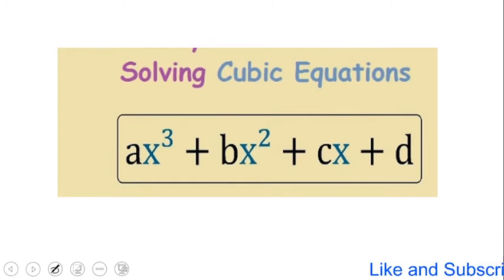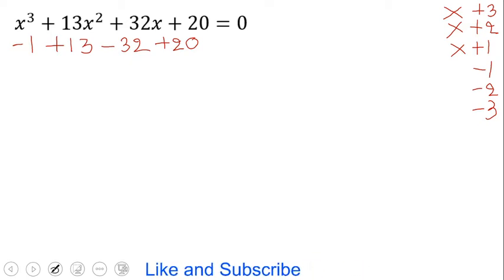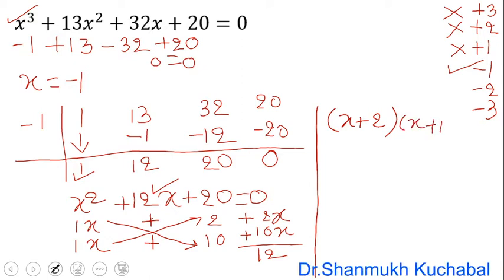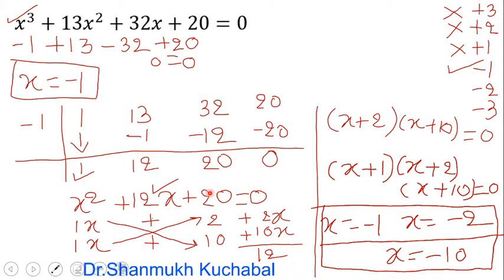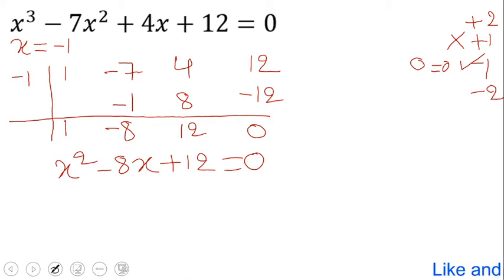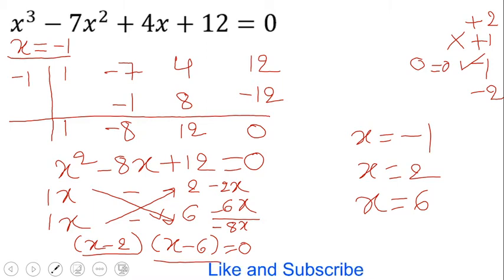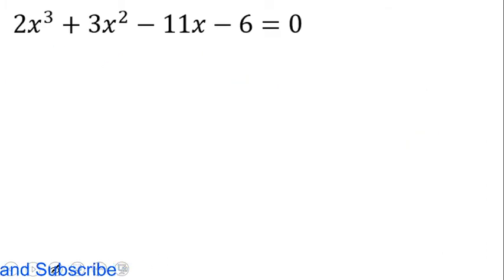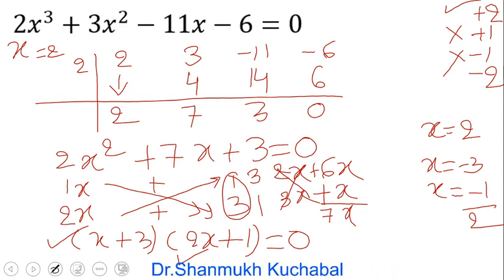Cubic Equations tips and tricks